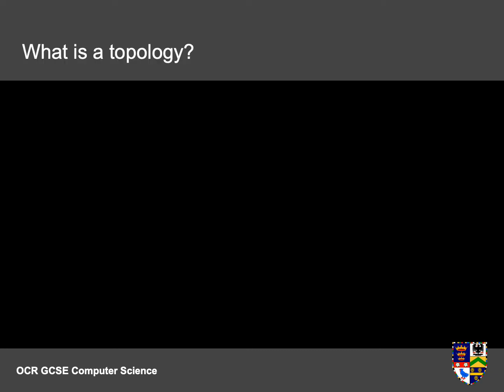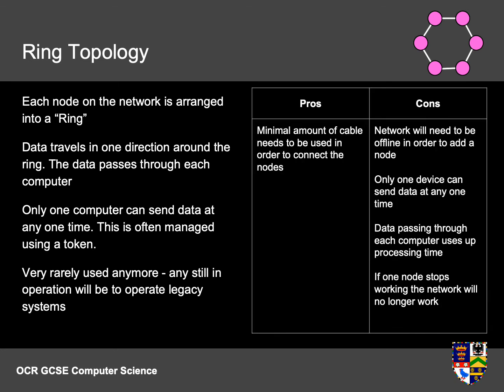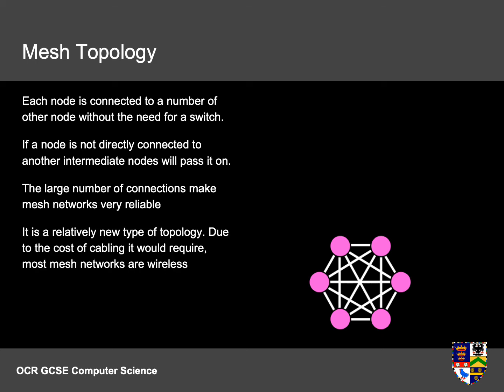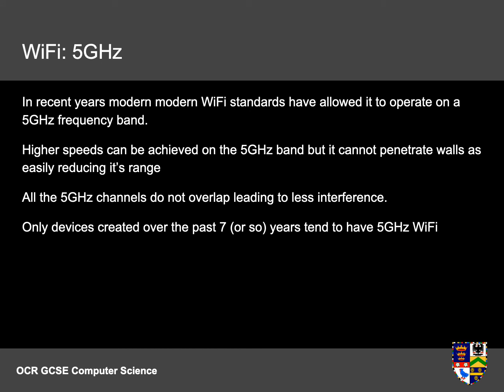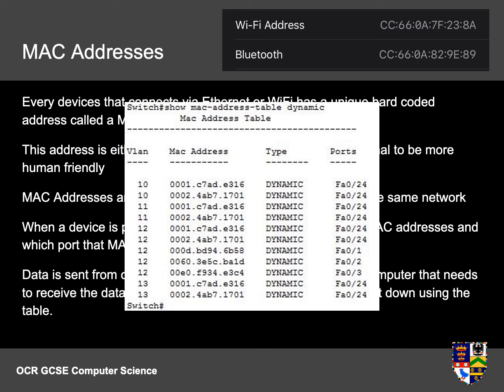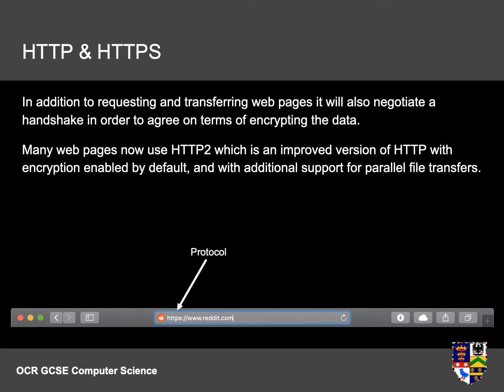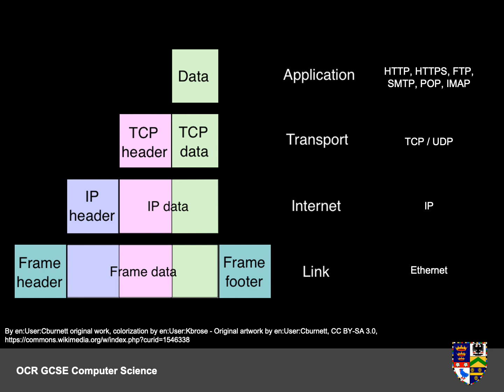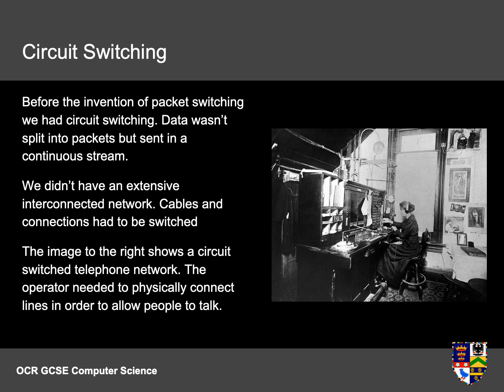OCR GCSE Computer Science: 1.5 Network Topologies & Protocol